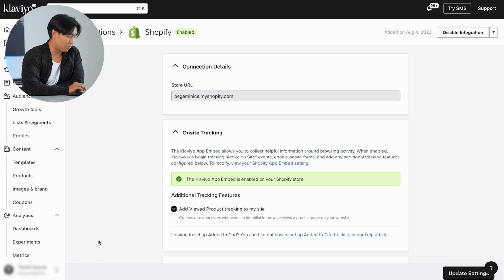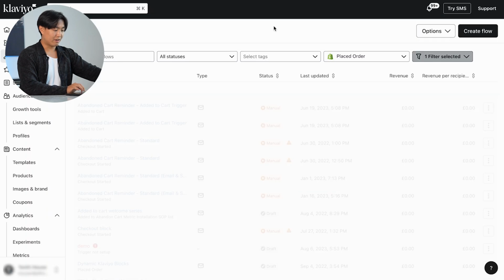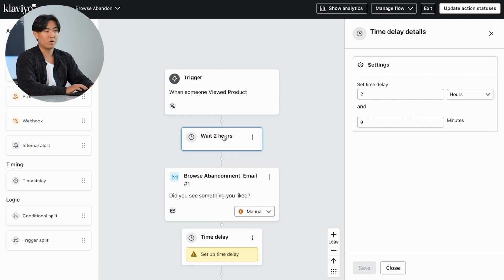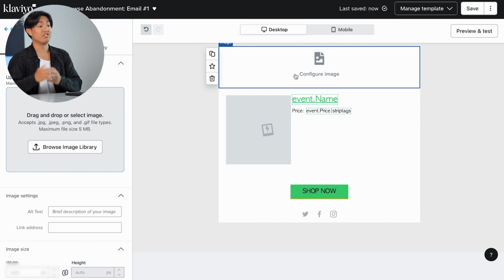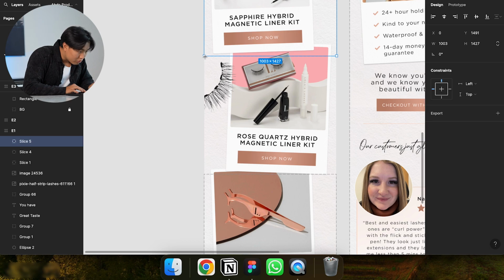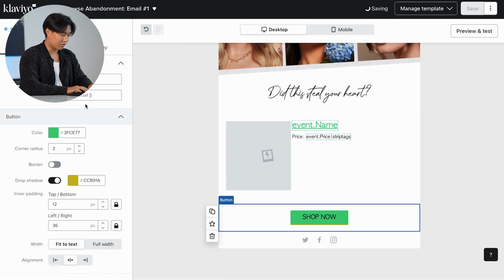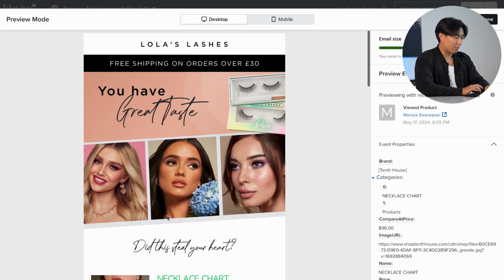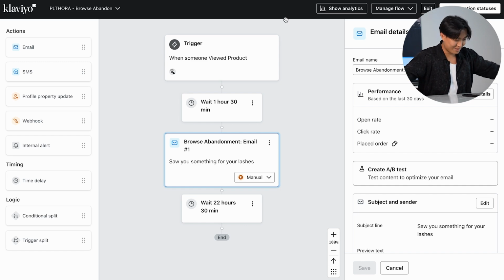Abandoned Product Sequence | Free Email Marketing Course